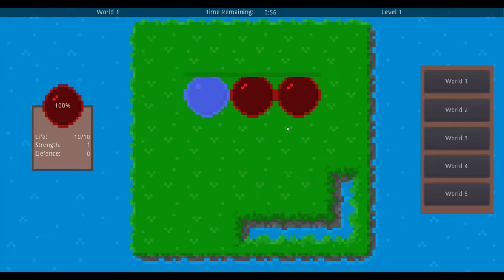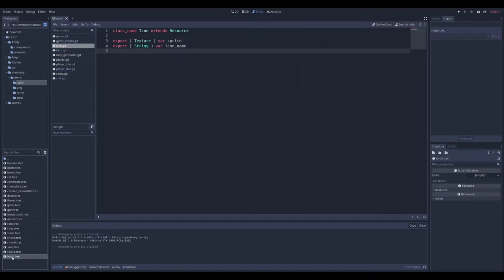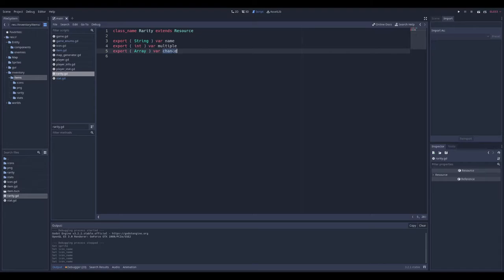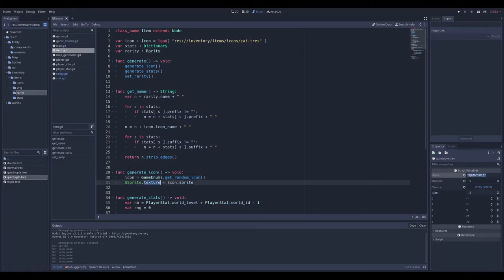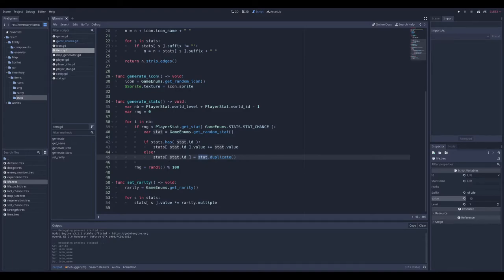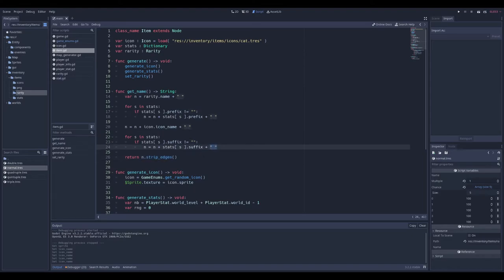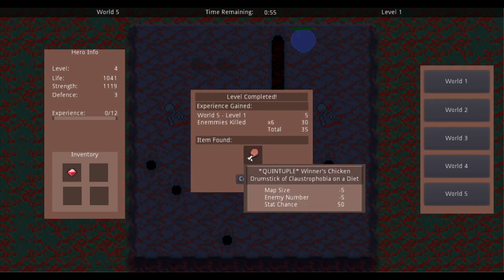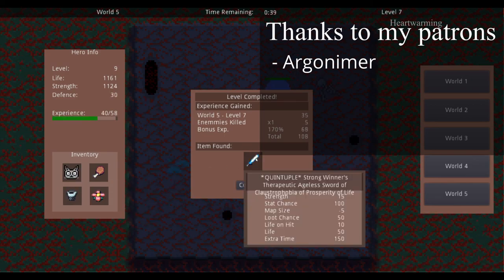Generating Random Items | Godot Tutorial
I thought I could share how I made my item generator in my game. I hope you like it. If you have any suggestion on what could be interesting to show, let me know!

Timestamps:
0:00 - Intro
0:26 - Item Exemple
1:33 - Icon Resource
2:23 - Icon Exemple
2:54 - Stat Resource
4:20 - Stat Exemple
5:06 - Rarity
6:04 - The Item
6:32 - Generating the Icon
7:49 - Autoload
8:27 - Generating Stats
10:32 - Generating Rarity
12:10 - Item Name
12:38 - Step by Step, Icon
13:14 - Step by Step, Stat
15:55 - Step by Step, Rarity
16:39 - Generated Item
17:21 - The End
17:55 - Long Name Items